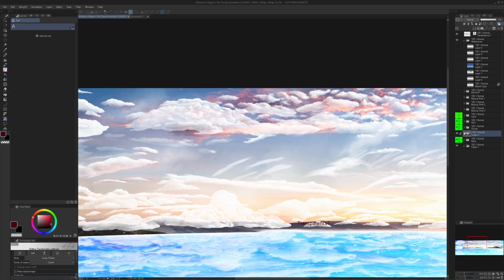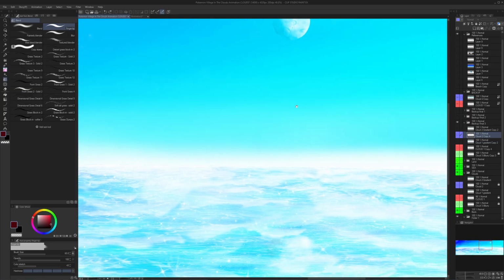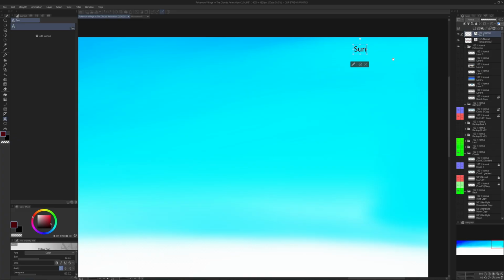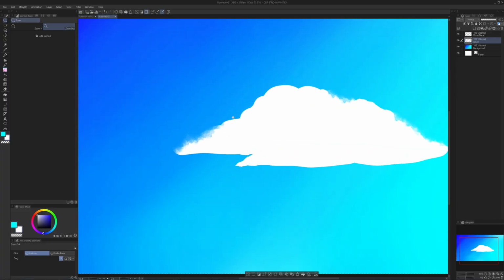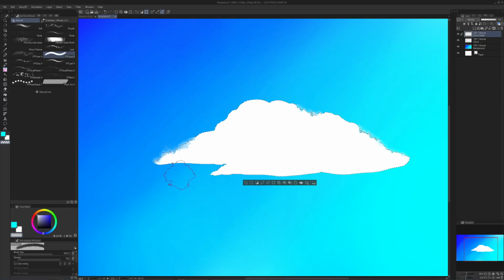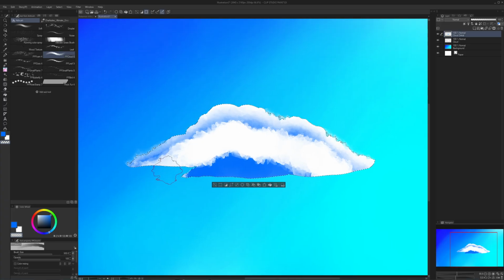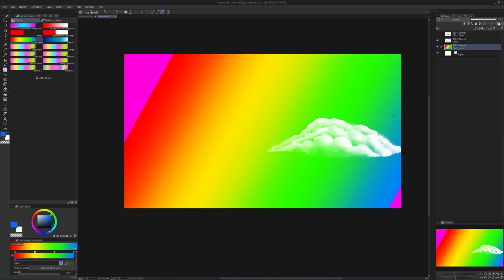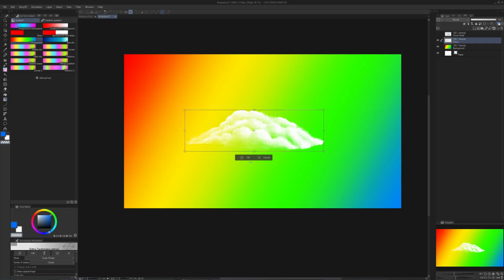How I Make Realistic Clouds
Always happy to answer any questions.

0:00 Intro and Artwork and Process
12:22 How I Make The Sky
14:22 How I make the Cloud
17:26 How to detail the Cloud
19:50 Stacking Clouds